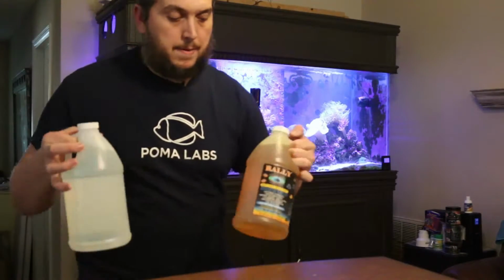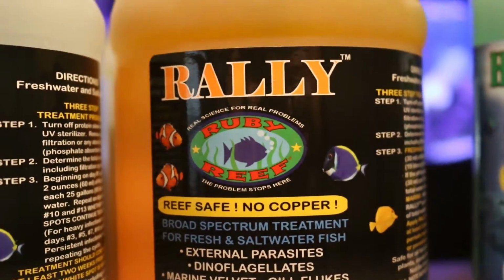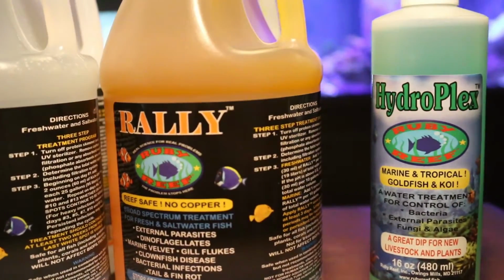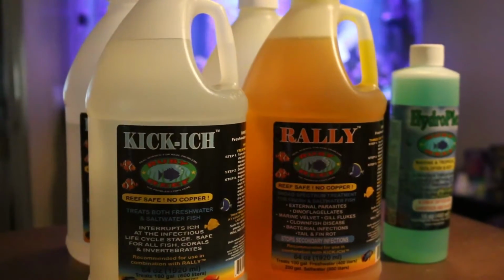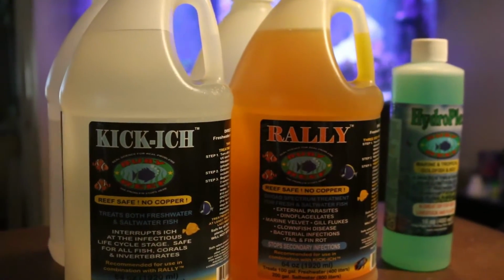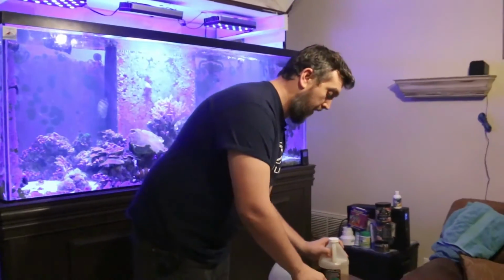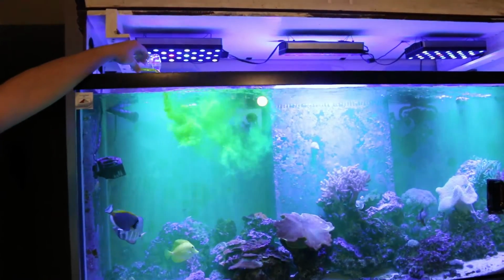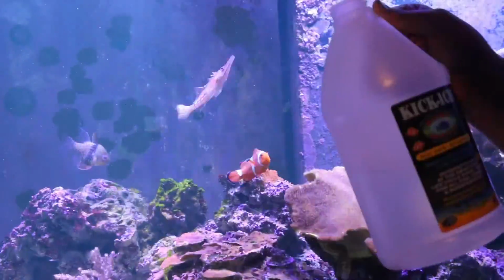Is This Reef Safe Ich Treatment Worth it?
Ruby Reef products are Reef Safe and can be effective on Ich and many other parasites and infections in the aquarium. Ruby Reef products are based on a high level of scientific research and the thorough understanding of fish diseases. Ruby Reef understands the problems experienced by aquarium hobbyist and know that there is a need for water treatments that help control and prevent the problem. Ruby Reef Rally and Kick-Ich are 100% Reef Safe.

Thank you so much to Ruby Reef for supplying the product in the video please check out for more information.

Always read instructions carefully before use. Outcomes may vary depending on your situation and the stage at which the outbreak is at.

song Living in Stereo